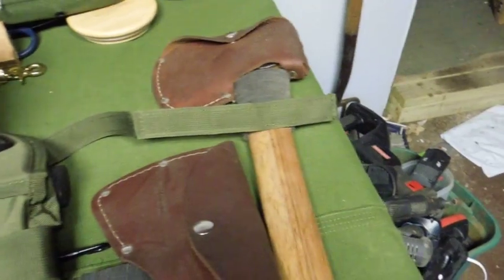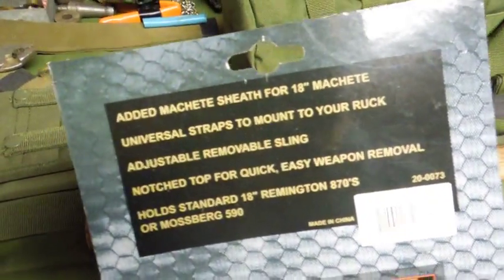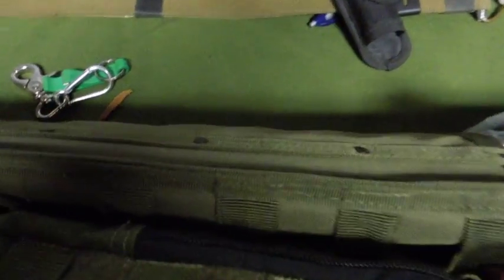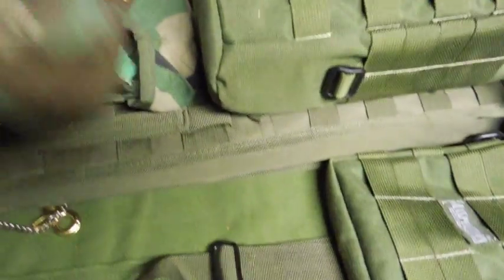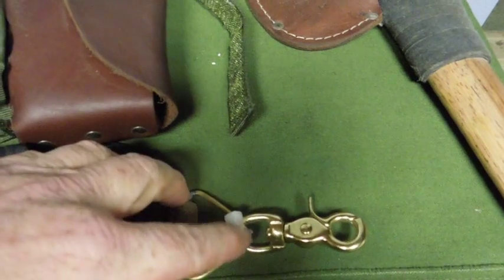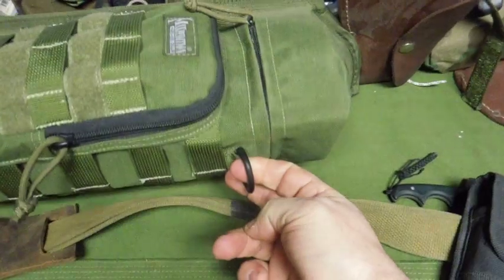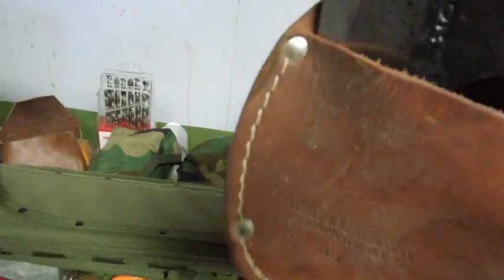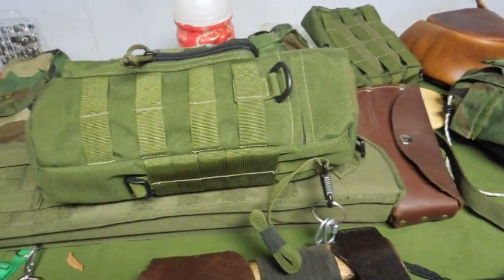Shotgun scabbard used as an axe sheath.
I had plans to build a scabbard for my axes. This scabbard became an option when I saw a email advertisement and considered purposing something ready built.  for $22.49